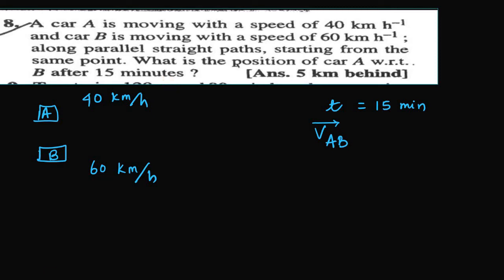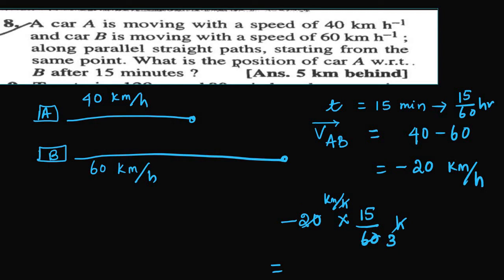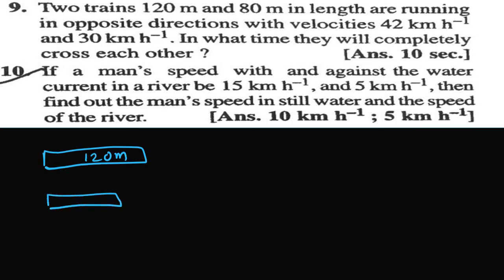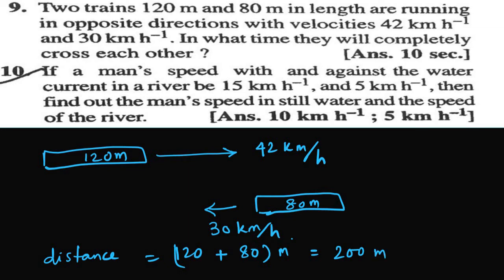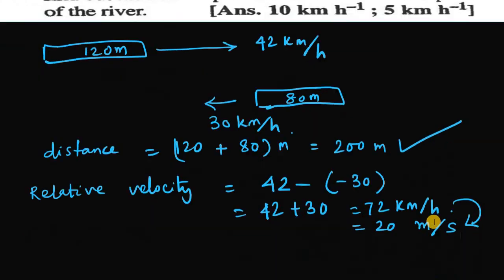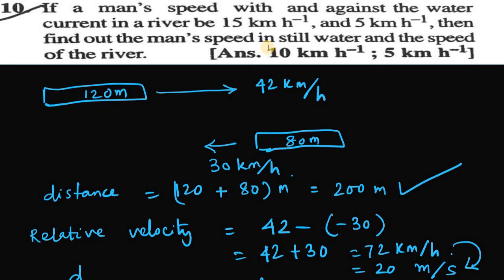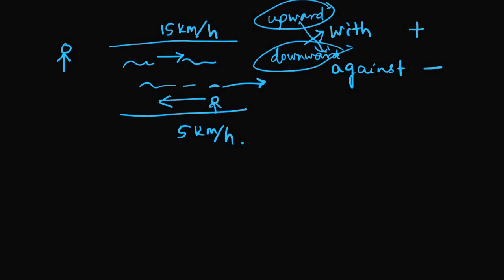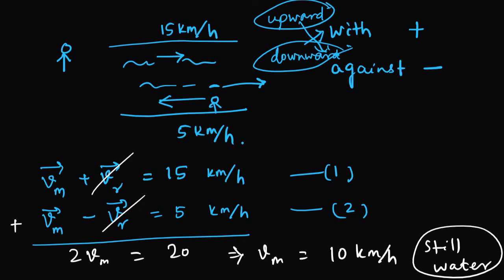CLASS 11 KINEMATICS NUMERICAL 2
Let's gear up again for another numerical journey
Topic is Kinematics
Relative Velocity
River Problem